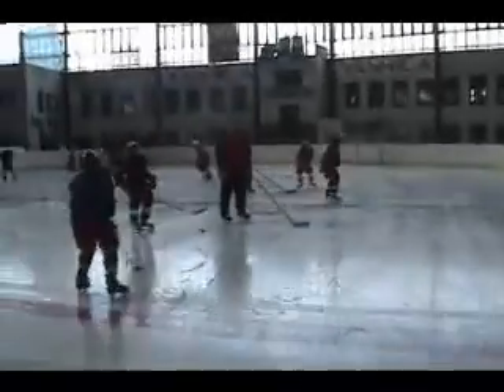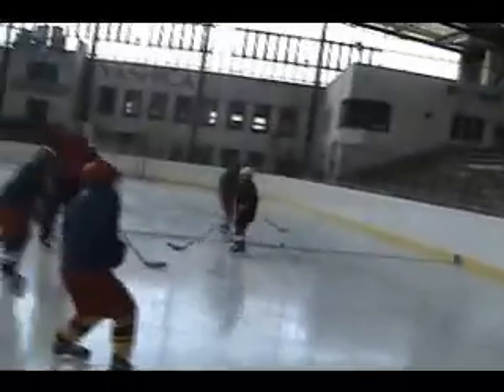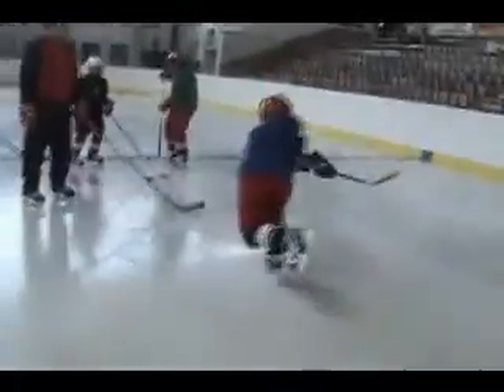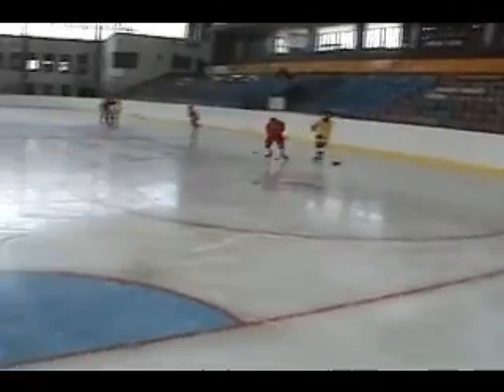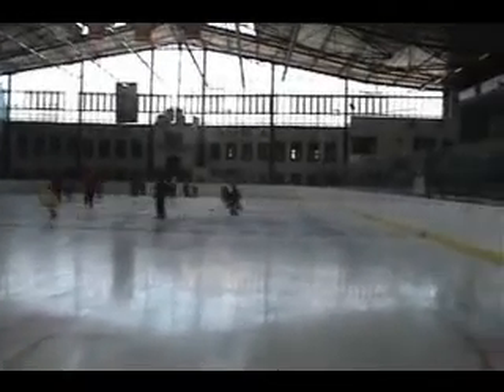A100 Shooting Technique Dukla Camp